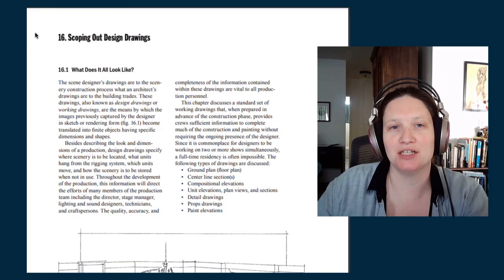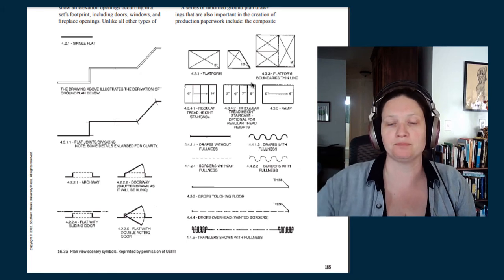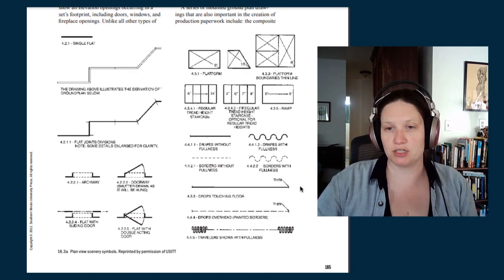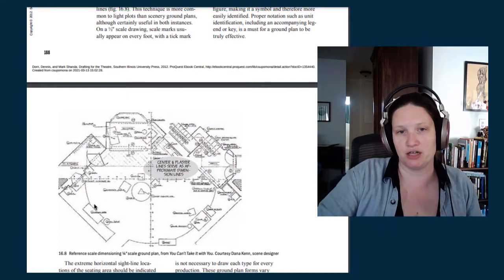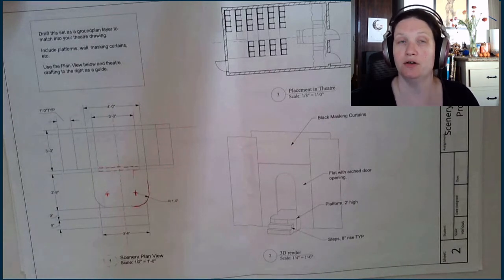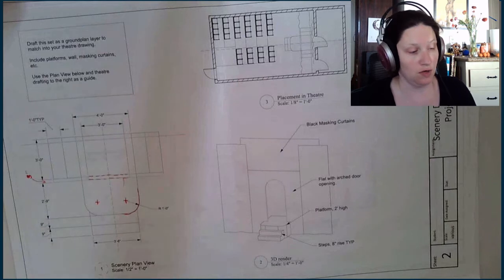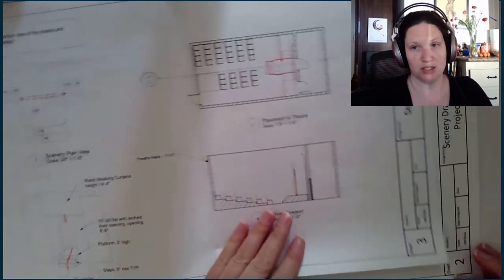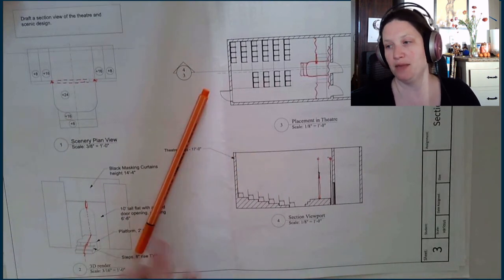Hand Drafting - Adding the Scenery